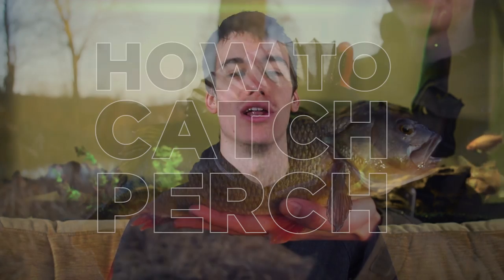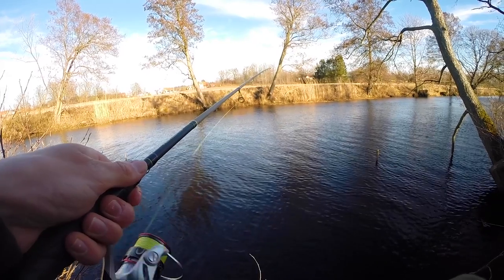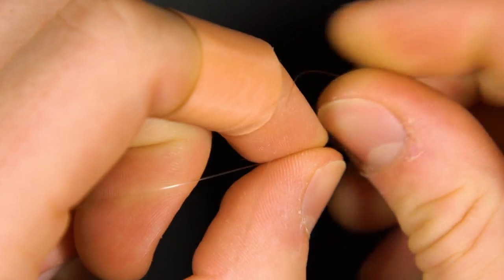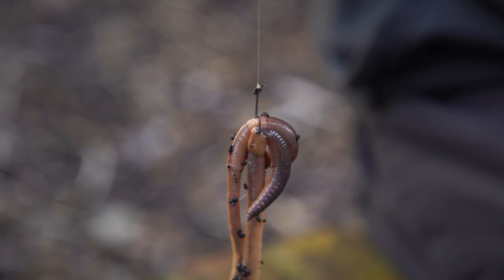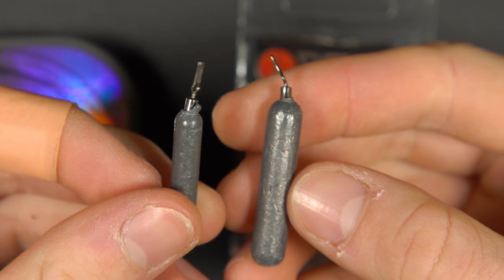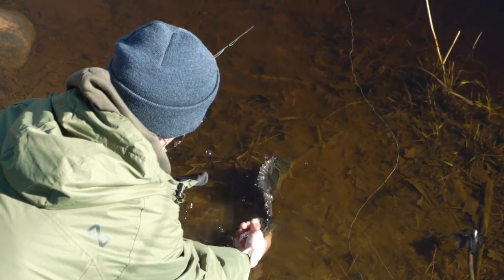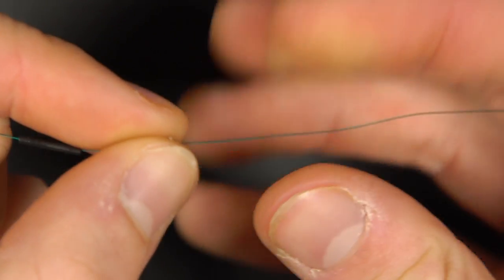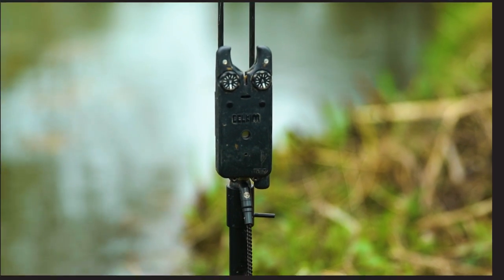Catch more PERCH with these tips and tricks!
How to catch perch. Loads of perch fishing advice to help you catch more fish with lure, dropshot and bait fishing tactics.